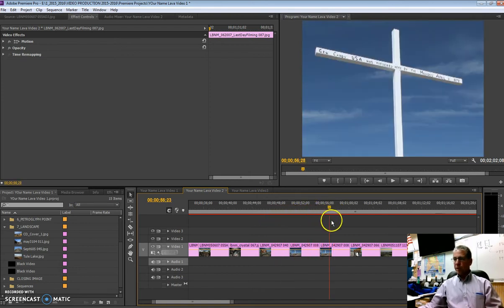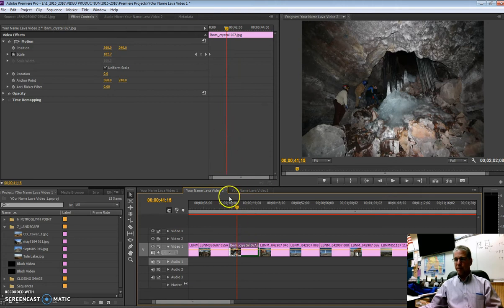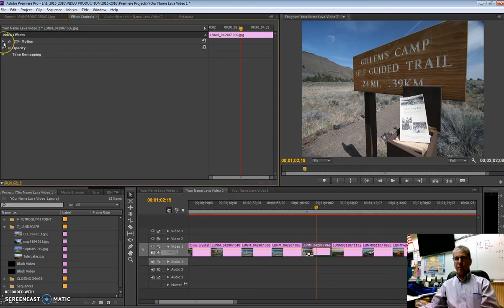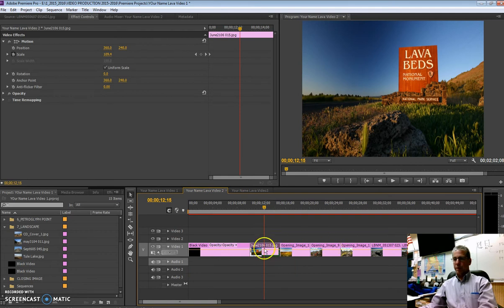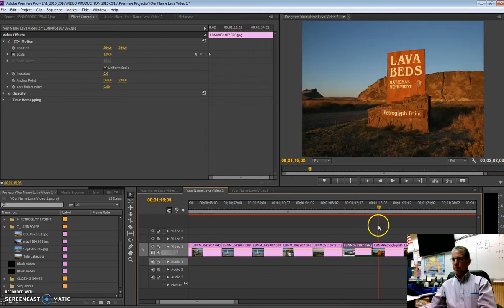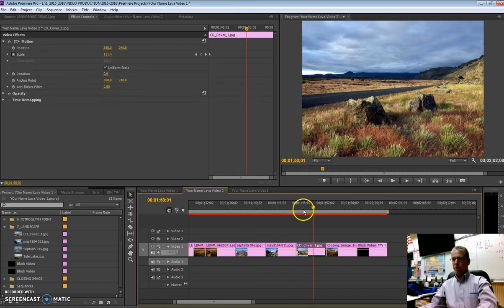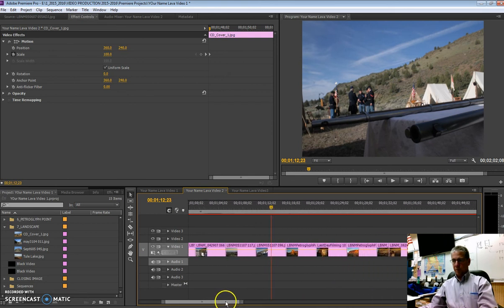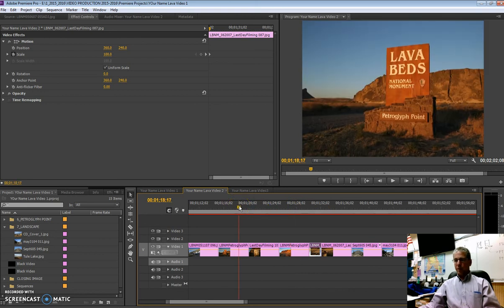VP Lava 9 Copy Motion